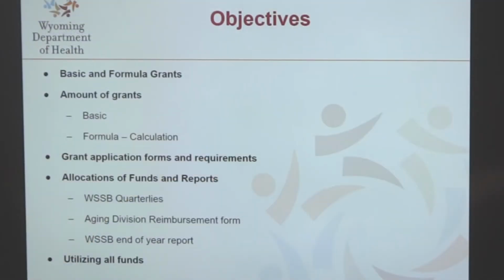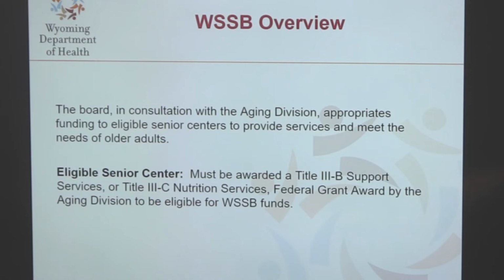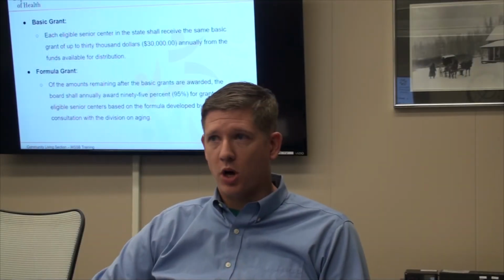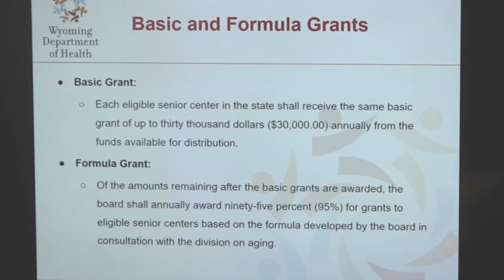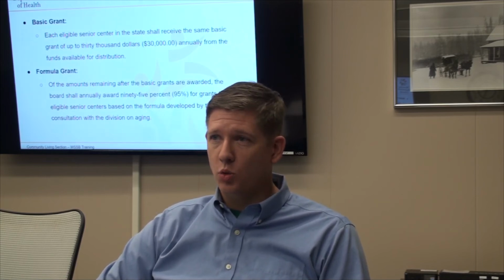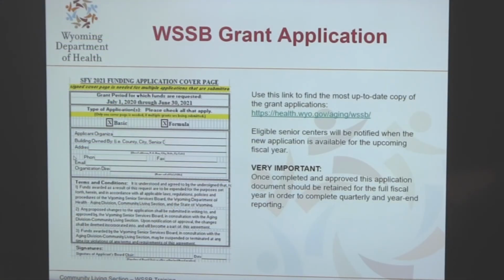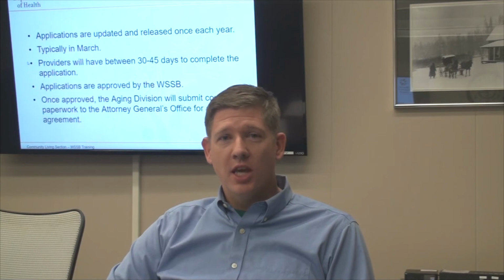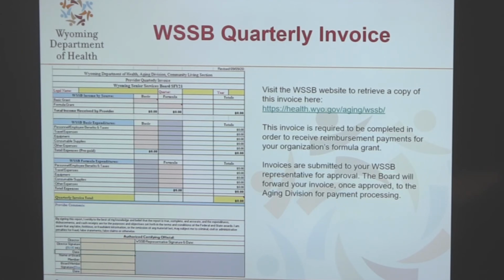2B - Formula and Basic Grants (15 mins)